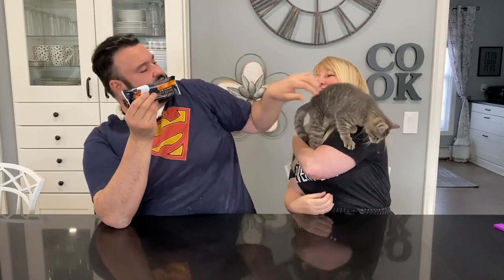Are they keto?! Do they taste good?! RATIO : Toasted Almond Crunchy Bars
We're testing keto & lowcarb products so you know which to buy & which to avoid!

PINTEREST (Save our free recipes in one place!)